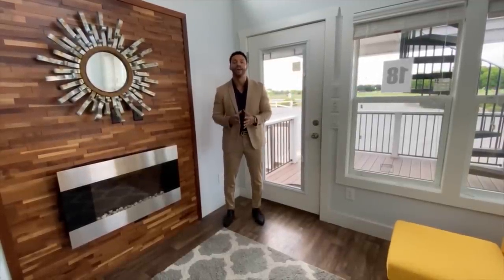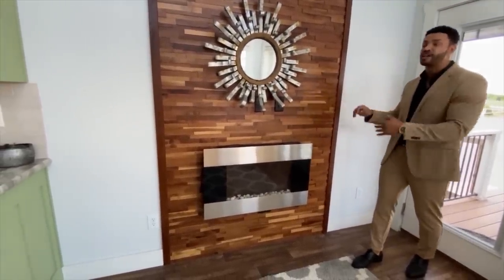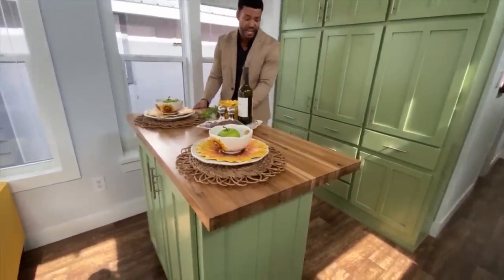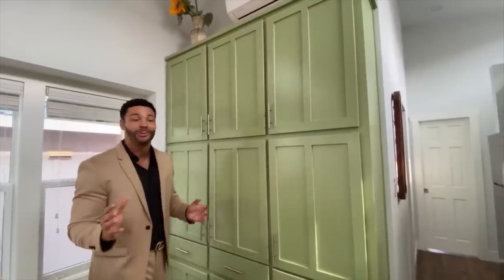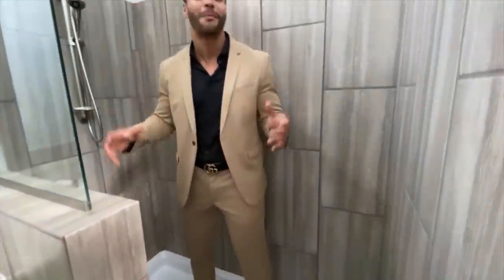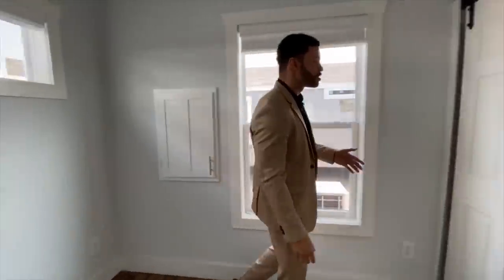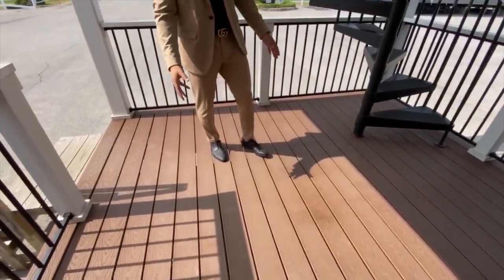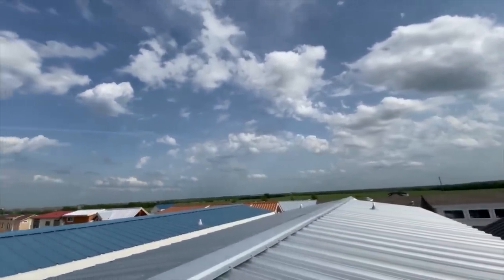RAISED CEILING Tiny Home w/Rooftop Terrace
The RRC Elite Cottages model 104 with Rooftop Terrace is a 399SF one of a kind RV park model tiny home with a walkin shower, mint green custom cabinetry, walnut accents, raised ceilings, and all of the bells and whistles that come in an Elite Cottage. Complete with a RVIA sticker, this amazing RV Park Model tiny home with rooftop terrace is on sale as displayed for just $69,000.
Visit us to tour our models on display at Recreational Resort Cottages and Cabins at 4384 E Interstate 30 in Rockwall, Texas.  We're open 7 days a week from 9am to 5pm but will be closed for major holidays and inclement weather, so call ahead.